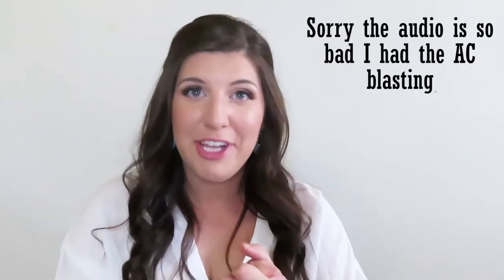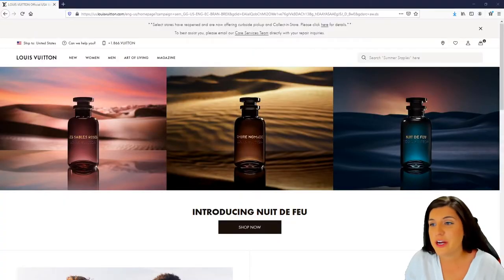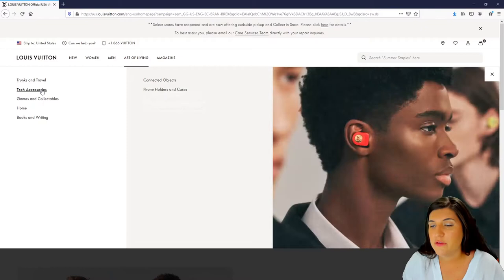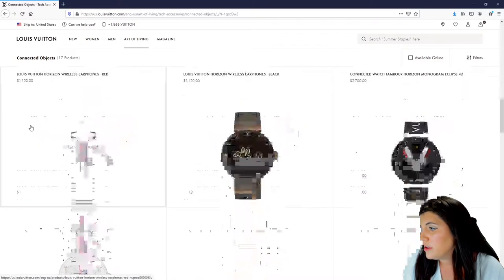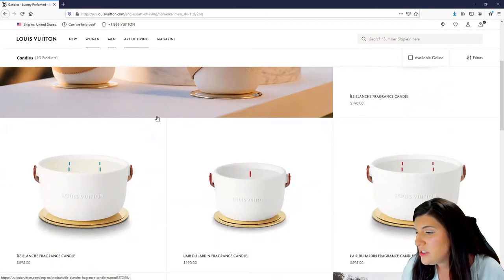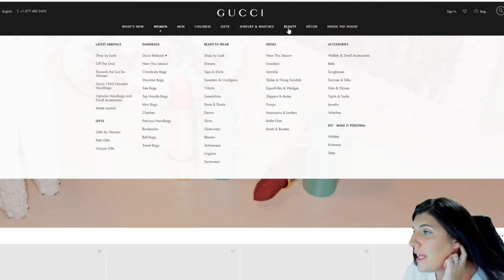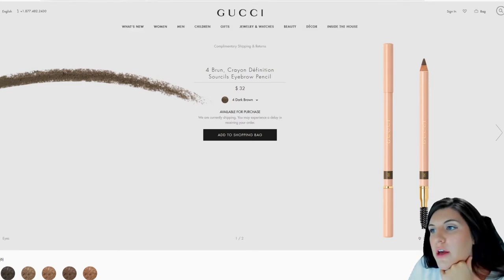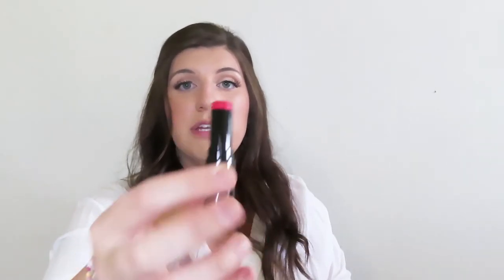I BOUGHT THE CHEAPEST ITEMS FROM GUCCI, TIFFANY, CHANEL AND LOUVIS VUITTON | 2020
I have watched a lot of people do this before but I really wanted to try it myself! This was a lot of fun and I found some cool gifts.